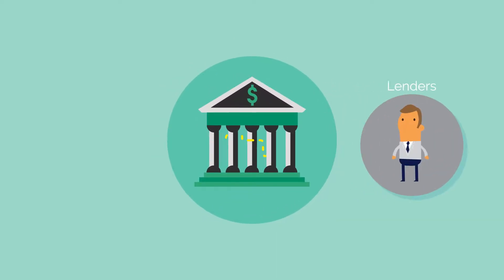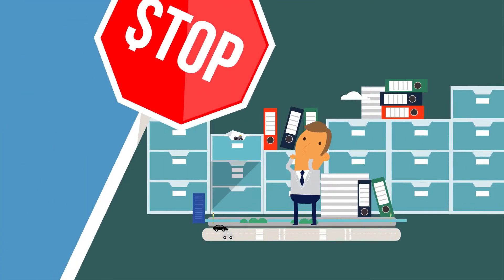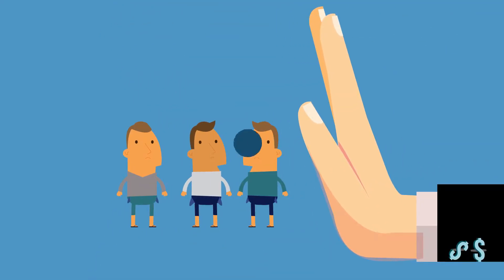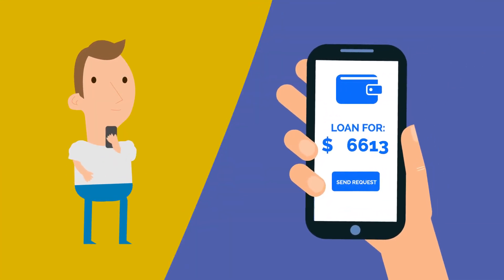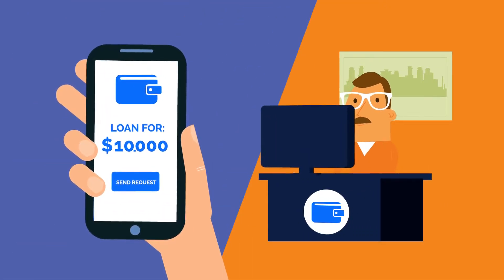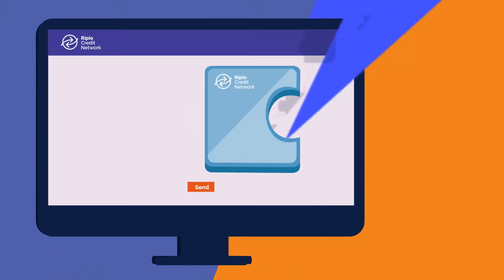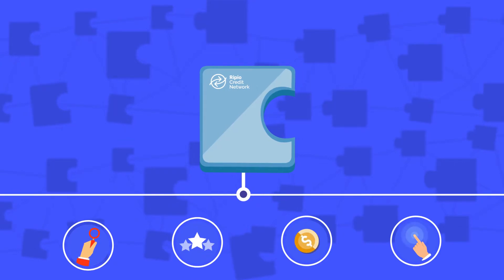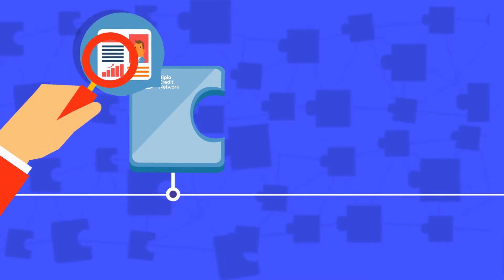What is Ripio Credit Network? | Cryptoclips Trailer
Ripio Credit Network is a global credit network based on cosigned smart contracts and blockchain technology.

Bitcoin: 14C7VT7JyCvEsDiC4sb9SwtX2dWrzVF5CG
Ethereum: 0x43888Fefbb1b55Ea615943df8a4e1EFF4a7d4A79
Dash: Xw9GkCDzzpK7JfTpwHuhjfE3Wox9SJCp13
Litecoin: LMi8zvAL71oN8pH5fjgBQDV4vz2XFje4zb